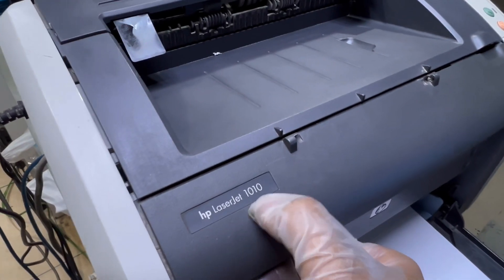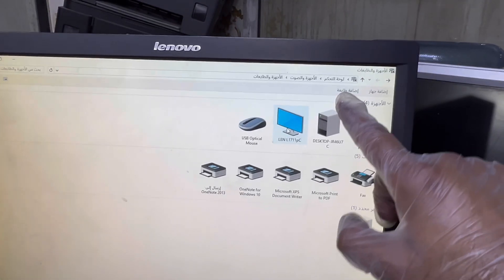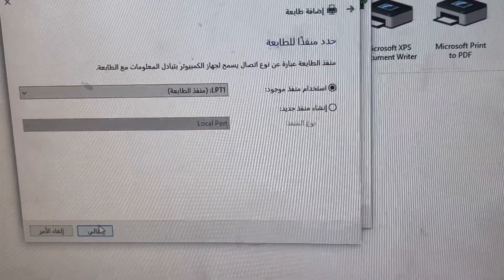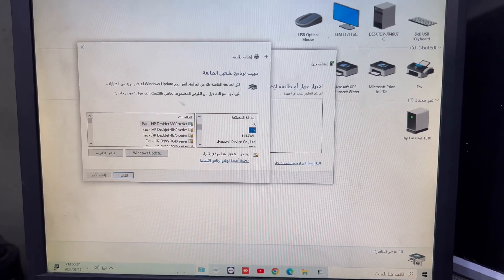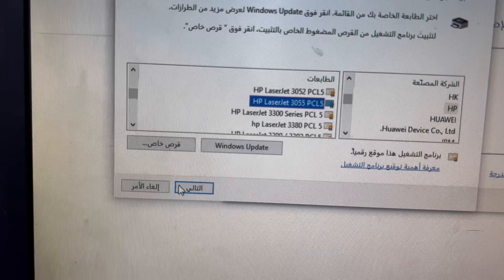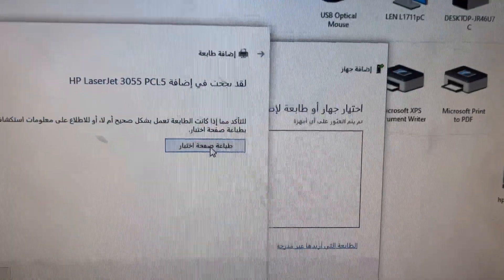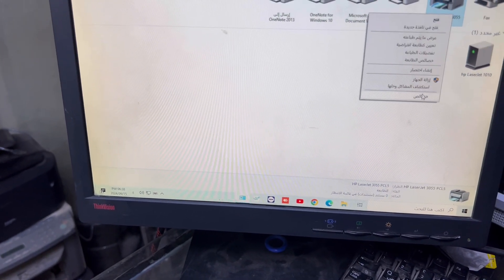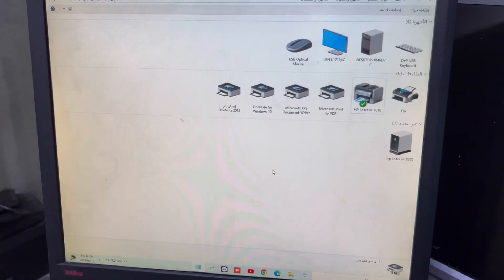How to Install HP LaserJet 1010 Printer Driver in Windows 11 and Windows 10? Ask Bilal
In this video tutorial I'll demonstrate about how to install HP LaserJet 1010 Driver in the latest windows os like windows 11 or windows 10.

It's Bilal's Workshop - Technologist and Vlogger YouTube Channel